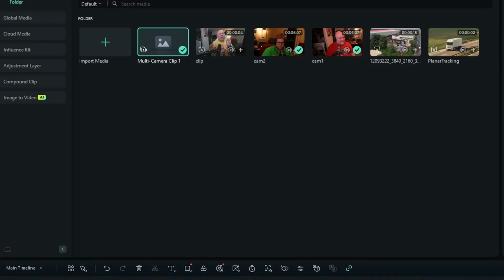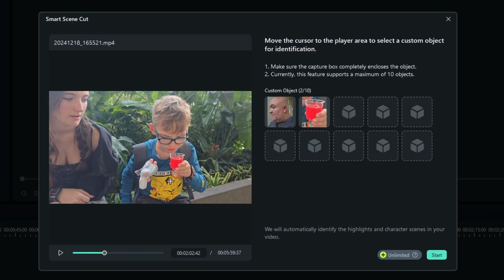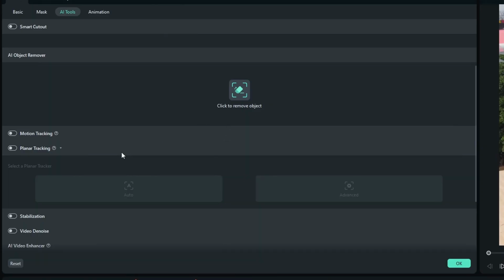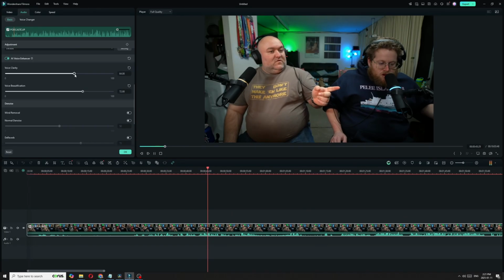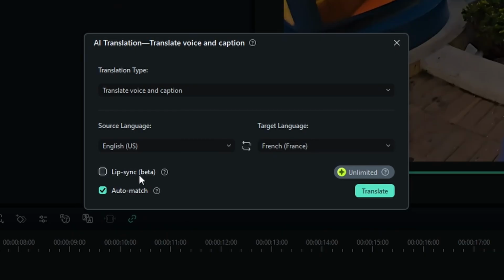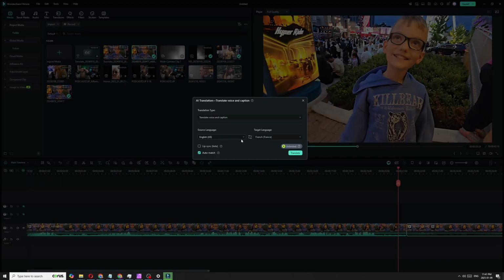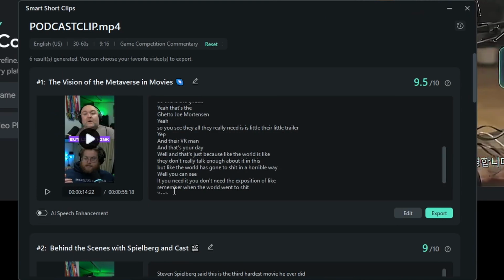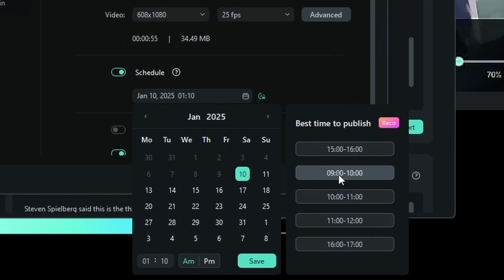5 Game-Changing Tools in Filmora 14!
Wondershare Filmora is an easy-to-use video editing software with powerful functions. Everyone can start with Filmora easily and quickly even with zero editing skills.

🕹️Hey Gamers, Use Code MISCAST in your favourite Epic Games Stores, like Fortnite!🕹️

📖Chapters📖
0:00 - Intro
0:45 - Multi-Camera Editing and Smart Scene Cut
2:33 - Planar Tracking
3:23 - AI Tools: Video and Audio Enhancing and Translation
5:27 - Auto-framing and Smart Short Clips
7:20 - Social Video Planner